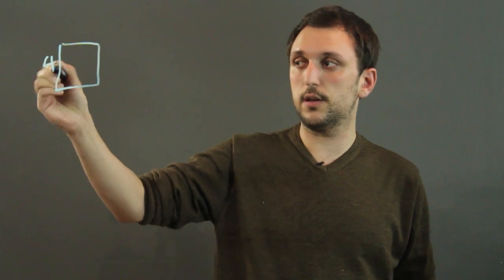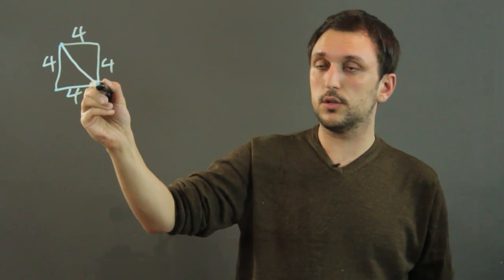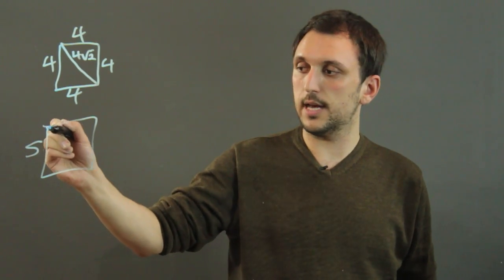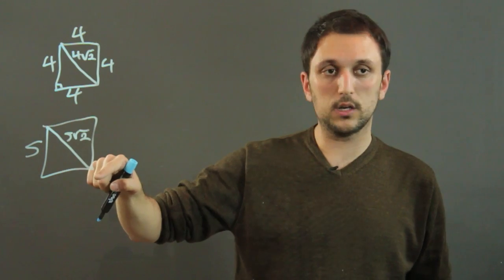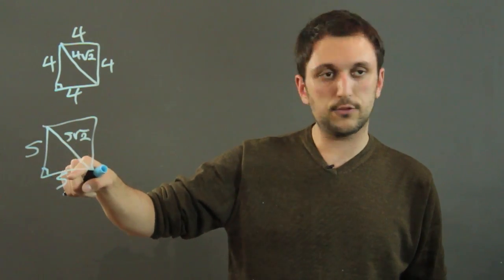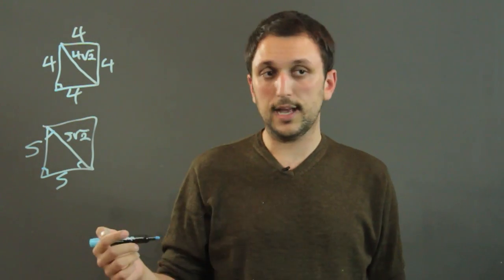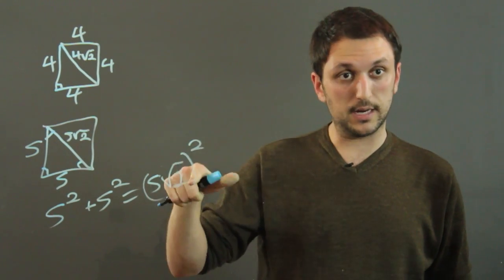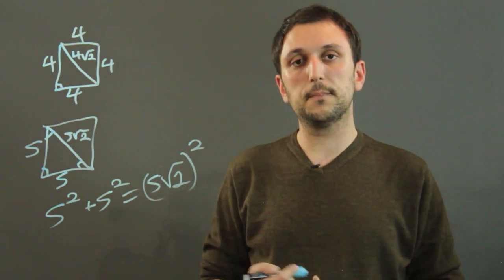How to Calculate the Distance Across a Square With the Length of the ... : Algebra, Geometry & More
Calculating the distance across a square requires you to know the length of that square's sides. Calculate the distance across a square with help from a high school mathematics tutor in this free video clip.